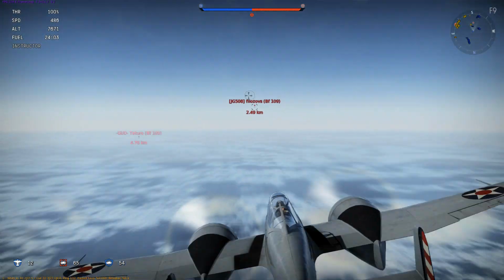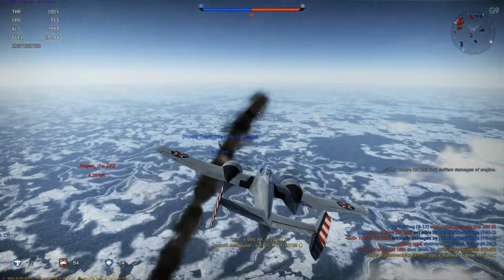War Thunder - Grumman XP-50 - American Premium Plane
War Thunder Plane Review:  Baron showcases the strengths and weaknesses of the Grumman XP-50 experimental heavy fighter that is currently a tier 14 American premium plane.